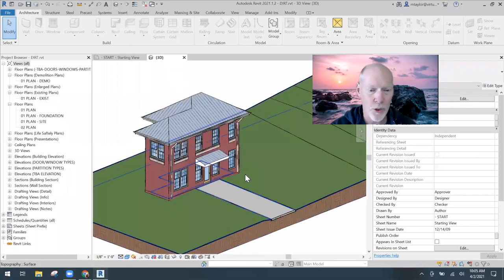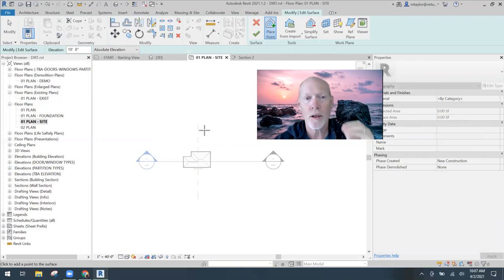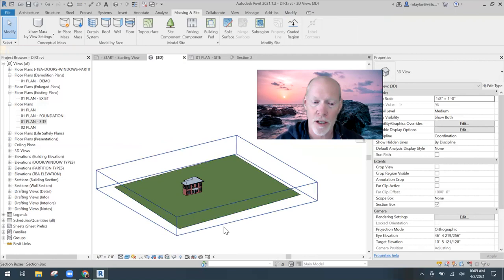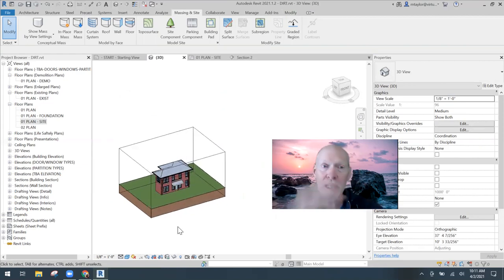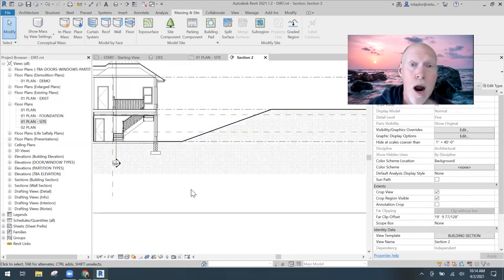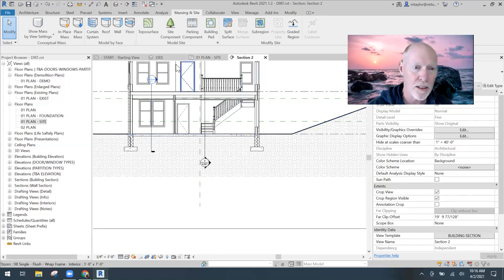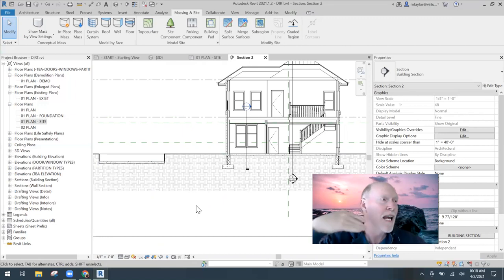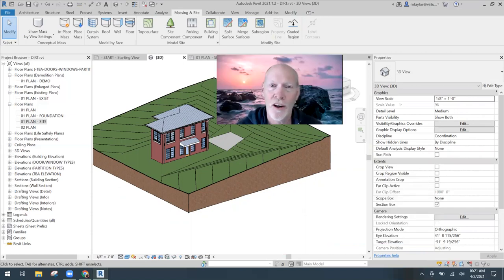DIRT UNDER YOUR BUILDING: Toposurface for 2D and 3D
Don't get caught in the trap of using 2D filled regions on your sections to represent DIRT. Put true 3D toposurfaces under your buildings and it will help all your sections, elevations, and 3D views.